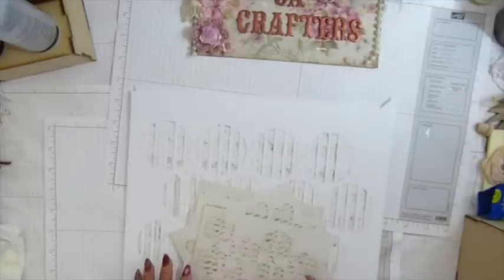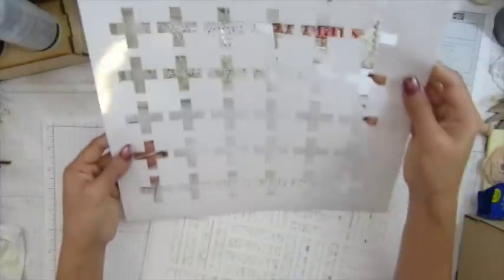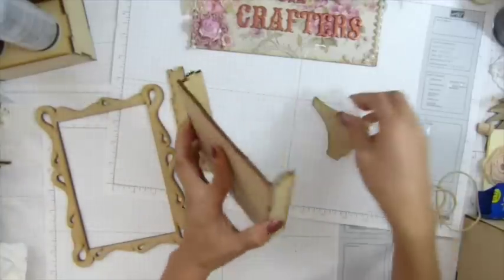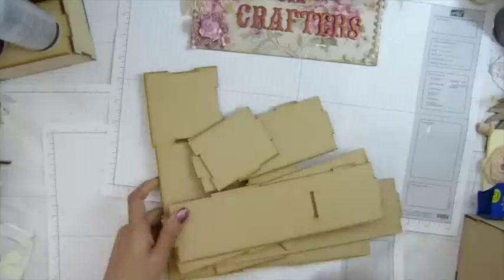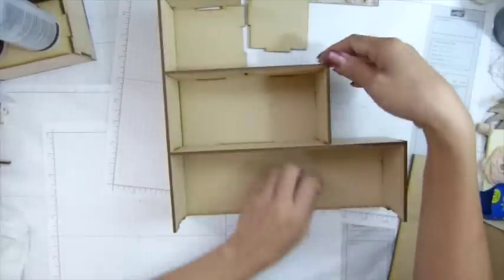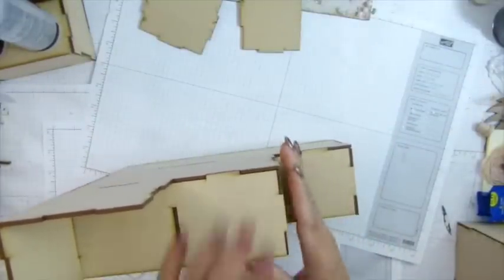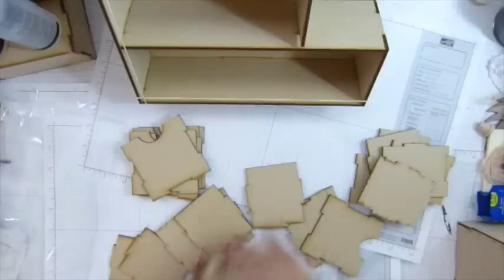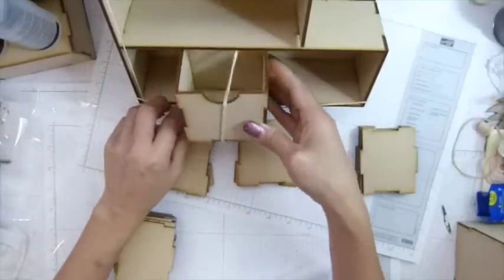step shadow box and stencils 3-3-14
Products list